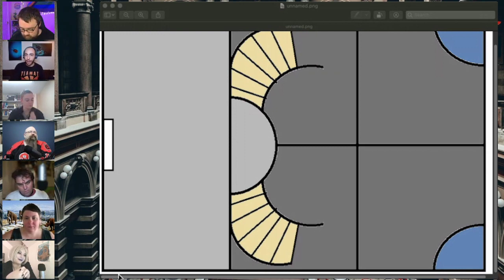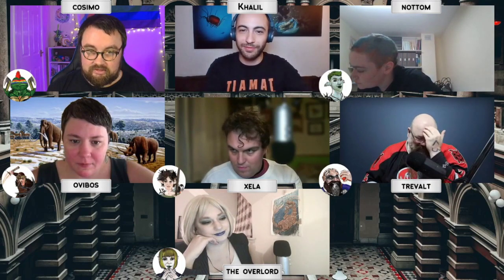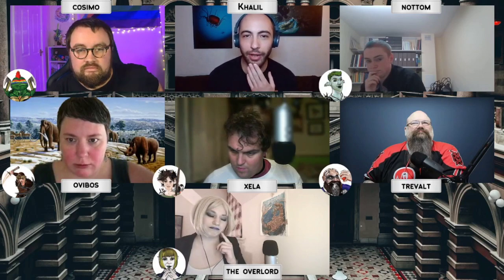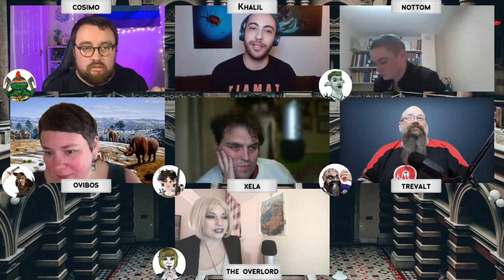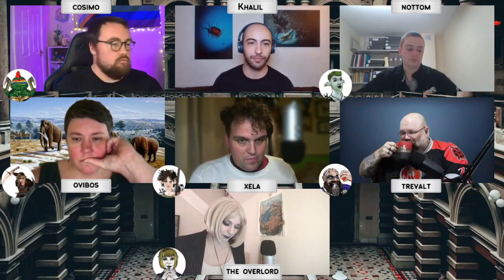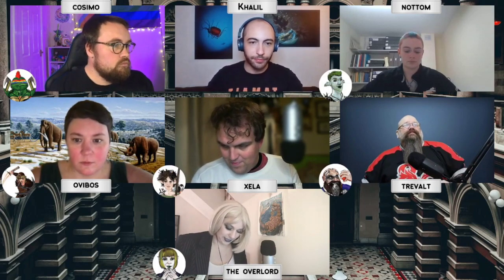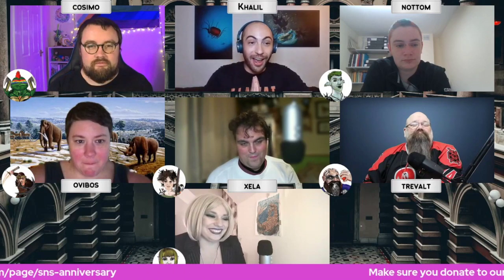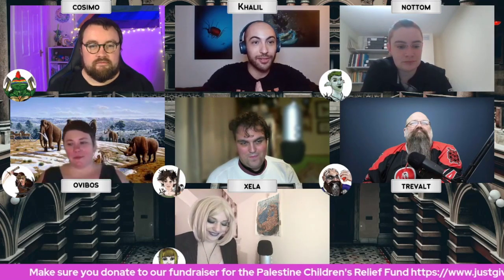Dungeon Master Dash! - The Overlord's Lair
Our intrepid heroes realize they've been betrayed and now must face down the Overlord in her own lair! Will they succeed?